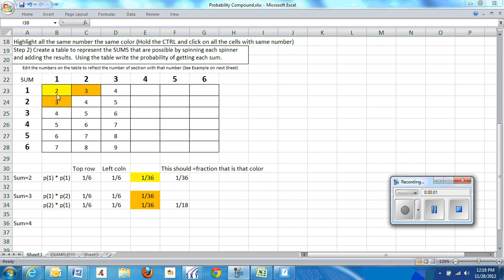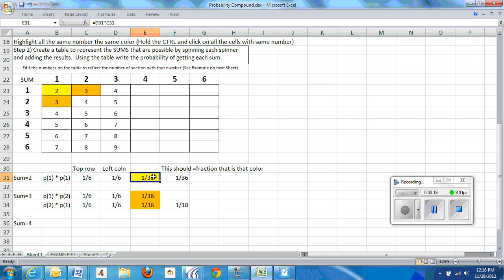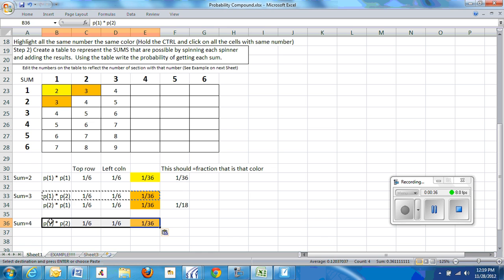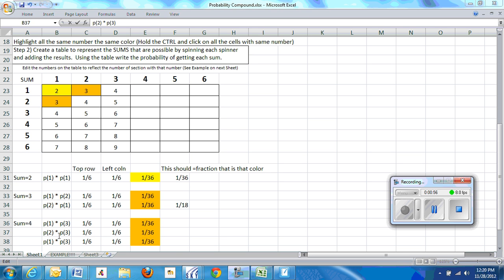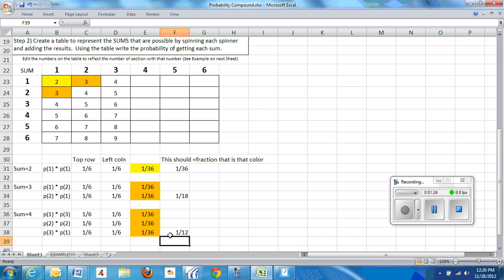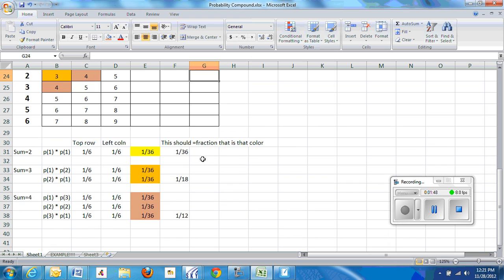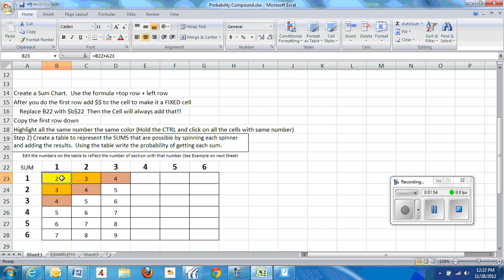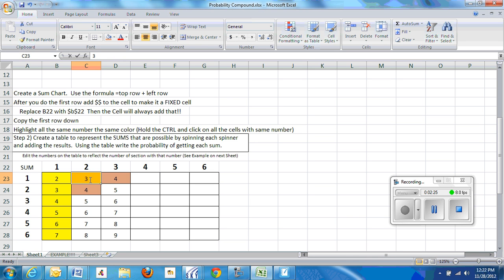Excel Probability Compound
Task 4 - Excel Probability compound.
Direction for how to edit the excel file.